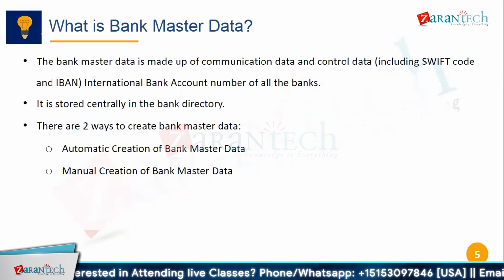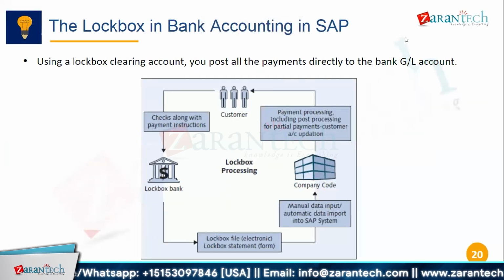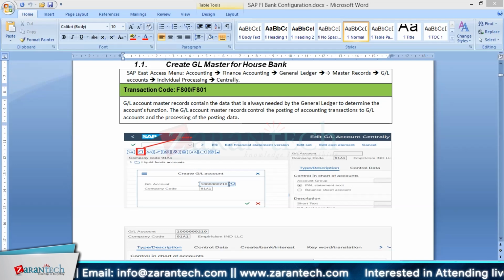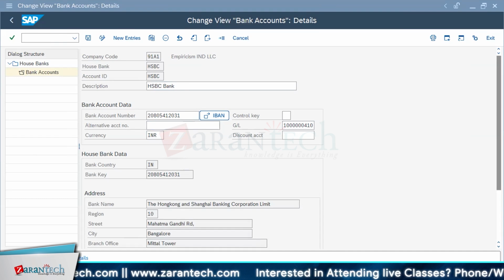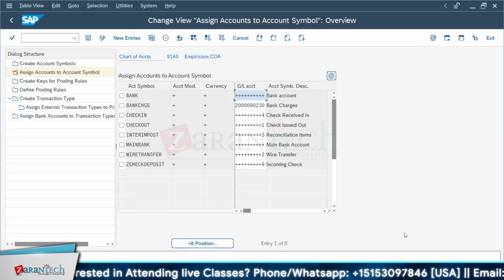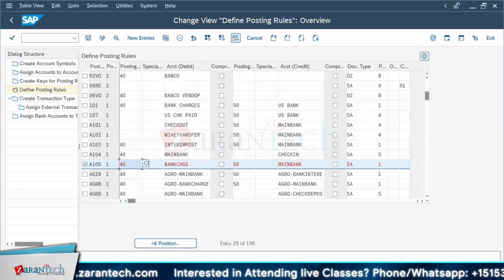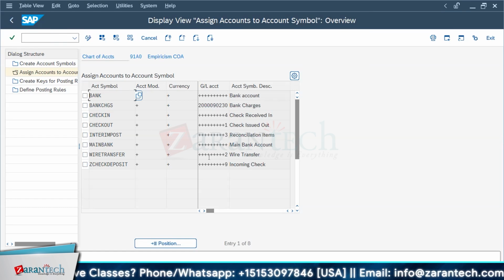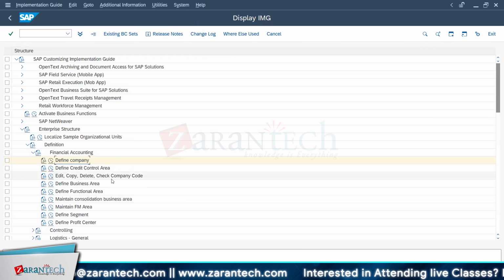Accounting Configuration in SAP FICO | ZaranTech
In this video on "Accounting Configuration in SAP FICO," we explore the essential steps and settings needed to configure financial accounting in SAP to align with your organization's requirements.

👉 Assessments
👉 Lab Documents
👉 Certification Q&A
👉 Course Completion Certificate
👉 E-Books
👉 Certification Guides
👉 Configuration Docs
👉 Cheat Sheet